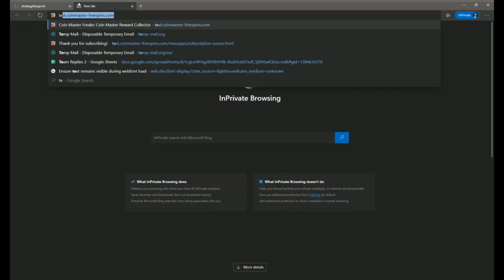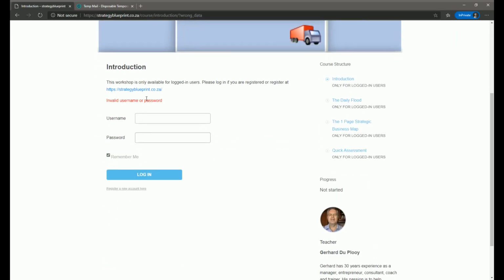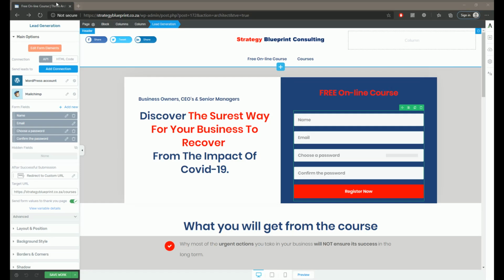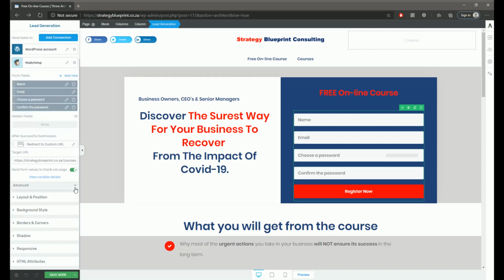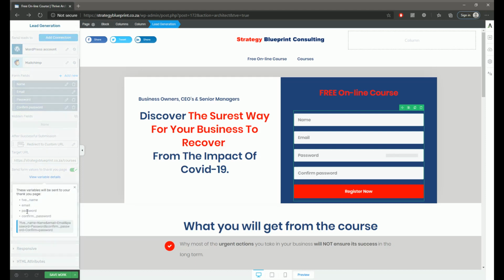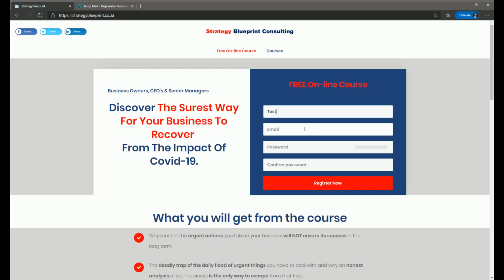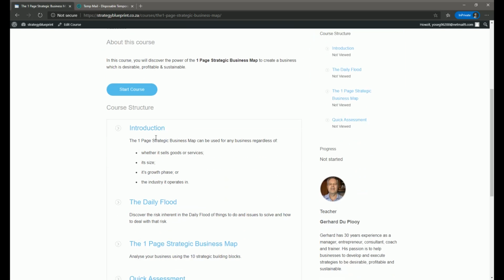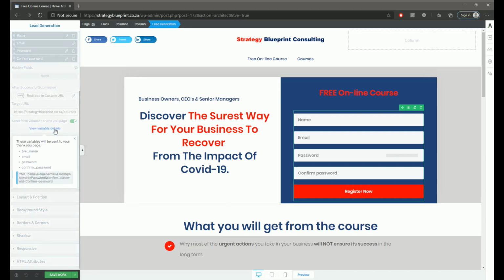Lead Generation Form to Thrive Apprentice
Problem: Users signing up using the Lead Generation form do not get automatically signed in to the Thrive Apprentice Courses which should be visible to 'Subscribers'

Solution: Make sure that the Lead Generation form passes all the information that the user submitted, to the Course Page.